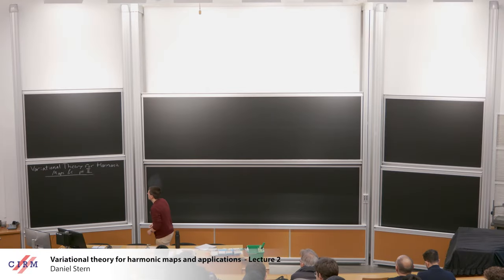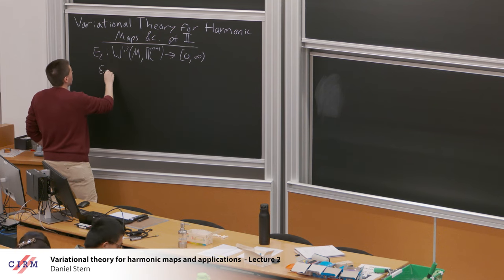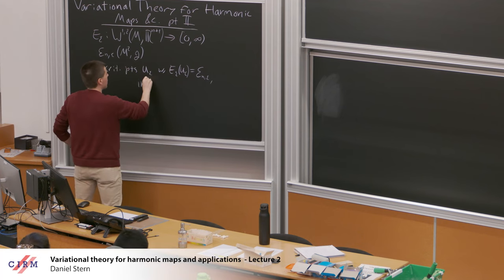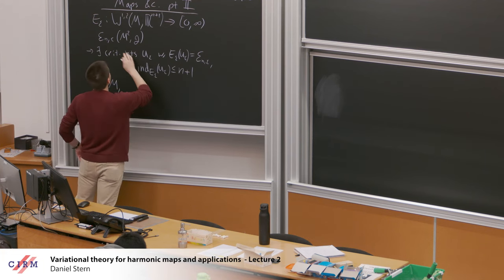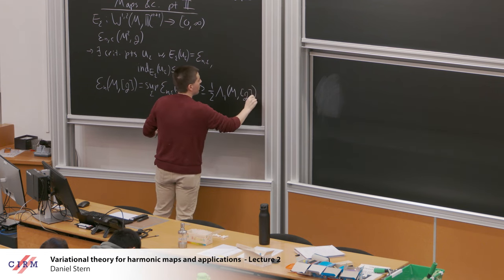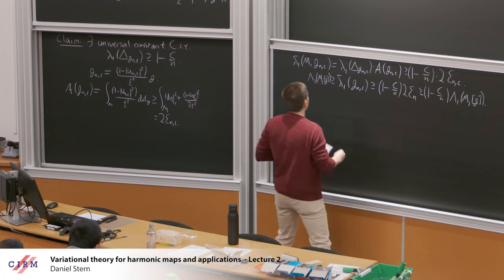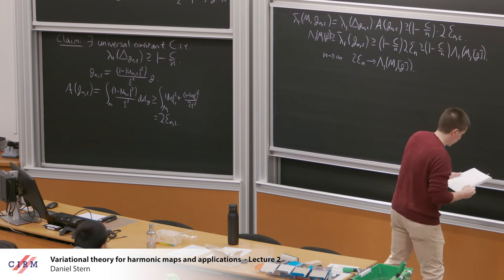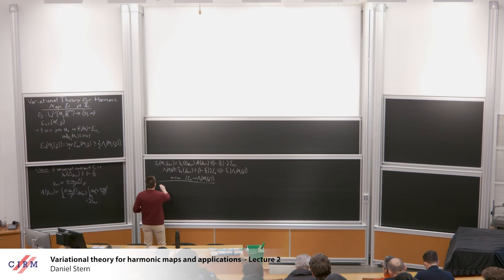Daniel Stern: Variational theory for harmonic maps and applications - Lecture 2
CONFERENCE
Recording during the thematic meeting : «Recent advances in geometric analysis» the November 6, 2023 at the Centre International de Rencontres Mathématiques (Marseille, France)